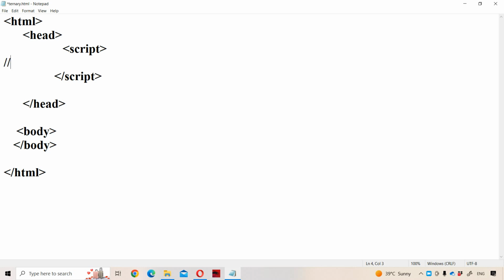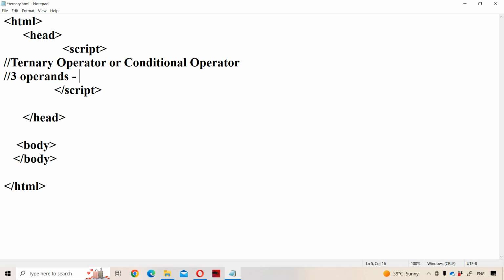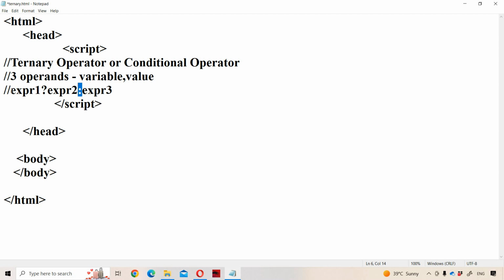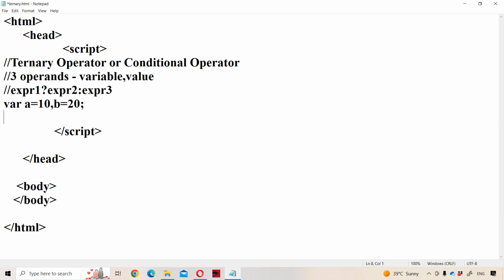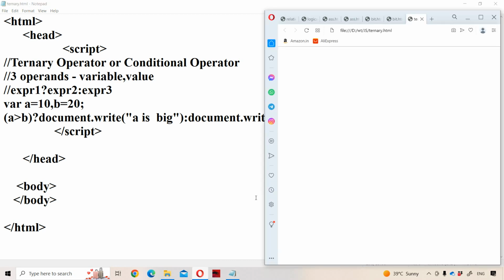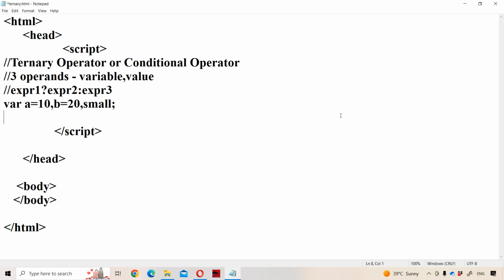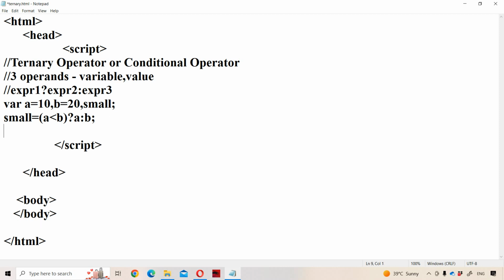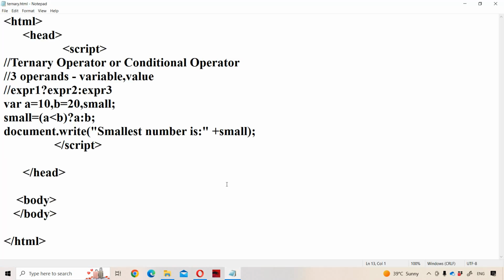Ternary ( Conditional ) Operator in JavaScript || JavaScript Tutorial for Beginners